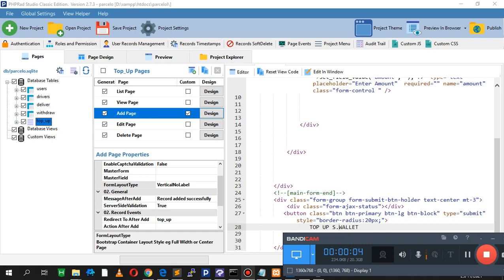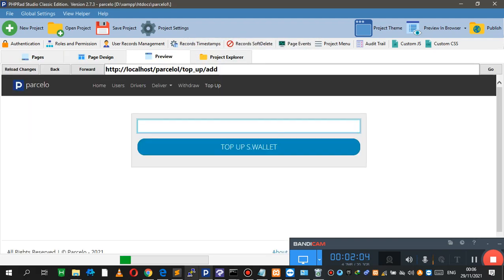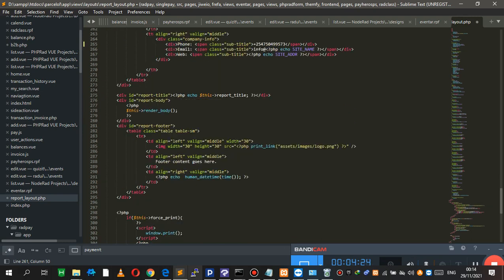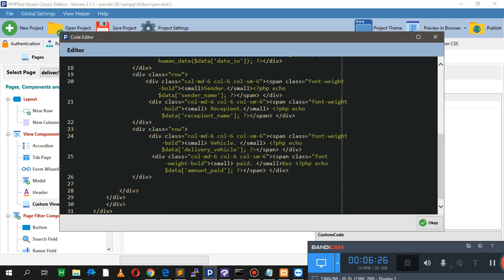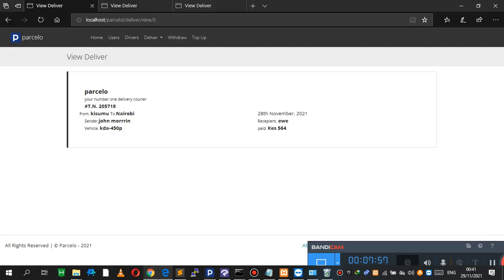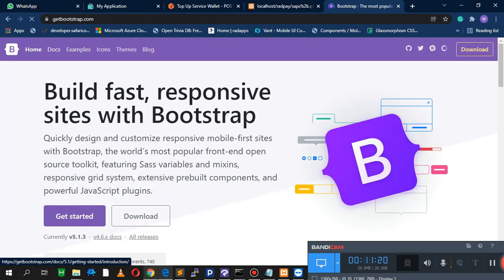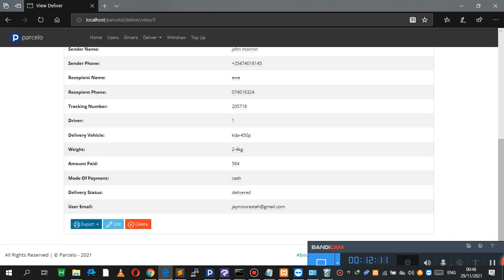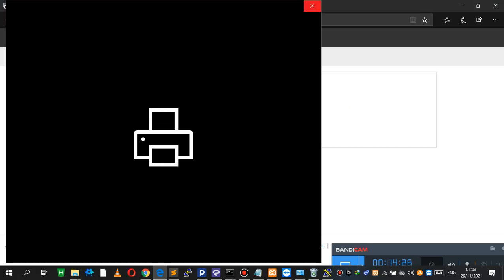printing receipts and ui design 9